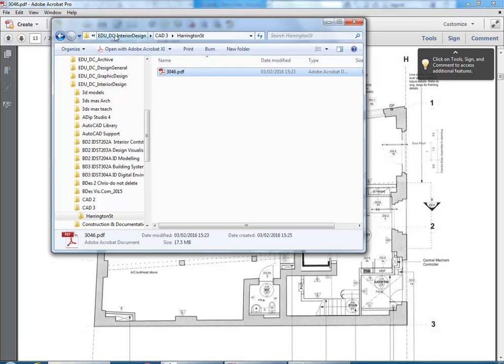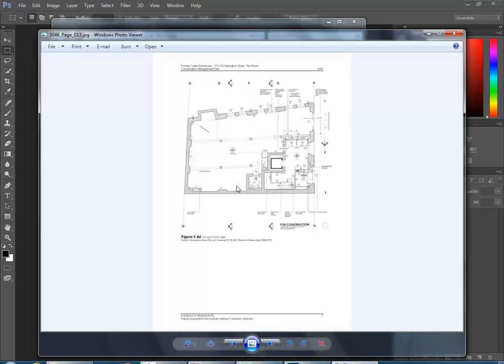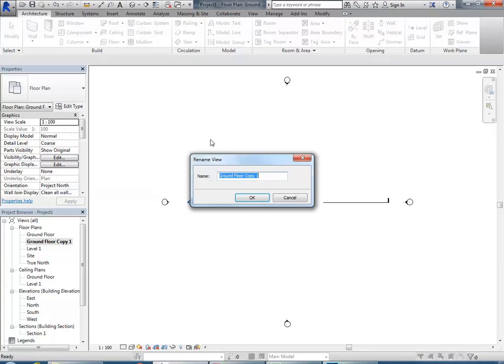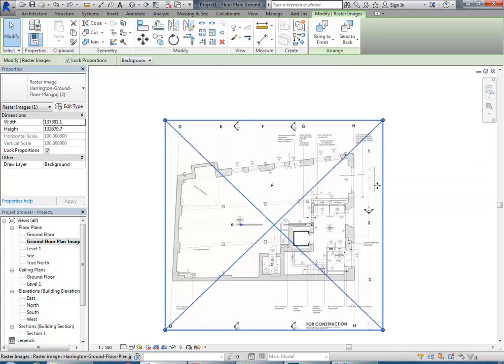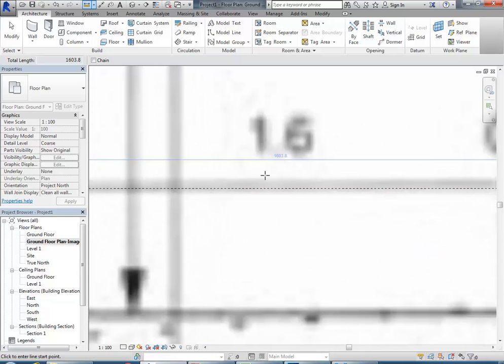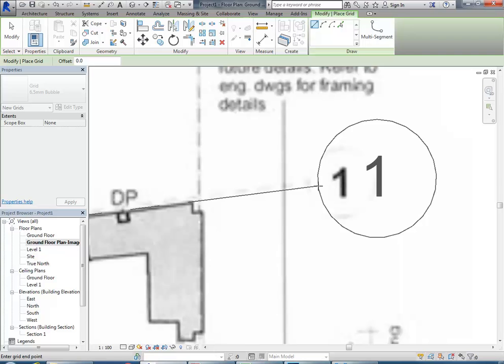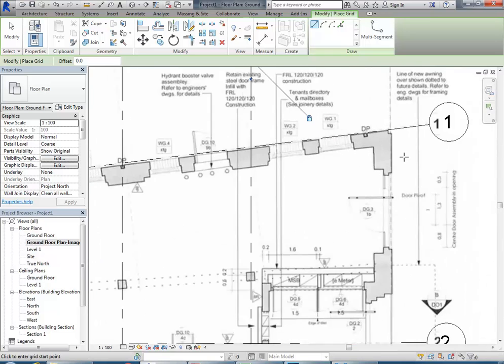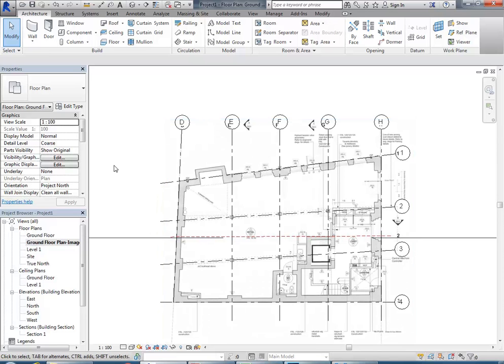HarringtonSt 01 Gnd Setup